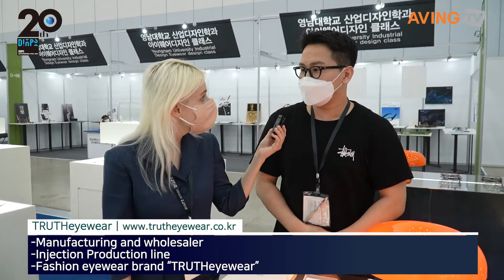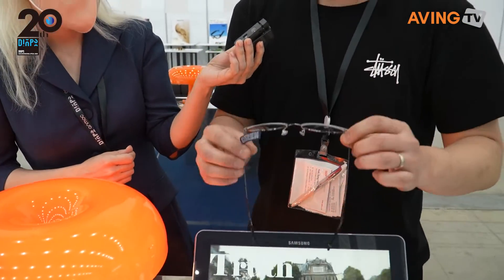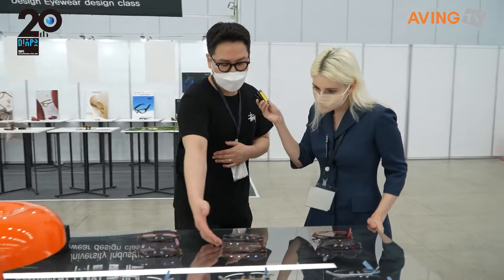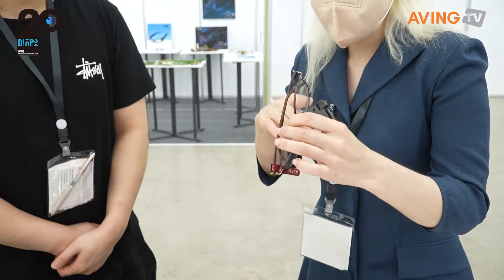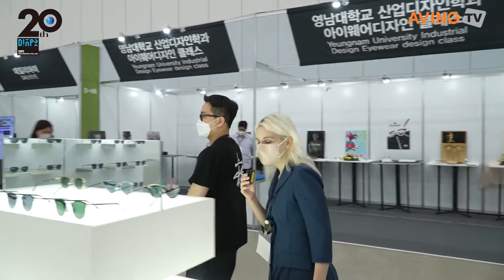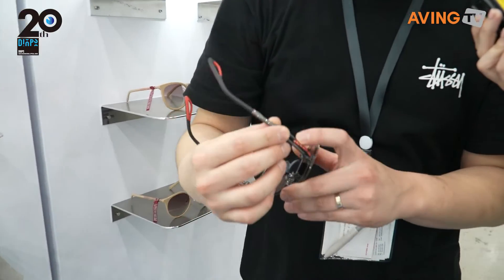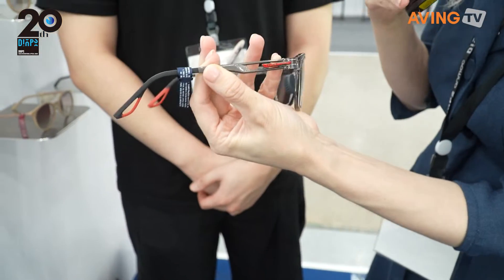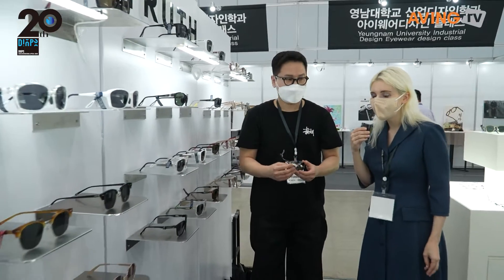애니씨, DIOPS 2022 참가... "자체 생산라인·기술력 겸비로 기능성과 디자인 두 마리 토끼 잡아!"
㈜애니씨(대표 이영애)는 6월 22일(수)부터 24일(금)까지 대구 엑스코 동관에서 진행하는 '20회 대구국제안경전(DIOPS 2022)'에 참가했다.

대구지역에서 25년 넘게 안경테를 생산해온 애니씨는, 기술력과 자체 생산기술을 보유하고 있어 디자인 생산이 가능하다는 이점을 가지고 있다. 특히, TR90과 Ultem(울템) 재료를 직접 생산할 수 있는 Injection 생산라인을 갖추고 있어, 가볍고 기술력을 필요로 하는 디자인을 완벽에 가깝게 생산 가능하다는 게 관계자의 설명이다.

최근 이런 기술력을 바탕으로 메탈·알루미늄·티타늄 등의 소재와 결합해 초경량 테를 개발 및 생산하는 데 집중하고 있다. 현재는 OEM, ODM, 자체 브랜드 개발 판매를 진행하고 있다. 2016년 론칭한 주력 브랜드 트루스아이웨어(TRUTHeyewear)는 다양한 컬러와 패턴으로 감각적인 디자인을 추구하며 재료의 경계를 뛰어넘어 탁월한 착용감을 지향한다. 동시에 다양한 감성 마케팅, 협업 진행 등을 통해 예술적 감성과 패션을 담은 유니크한 아이웨어이다.

디자인 및 특허 10가지 이상 보유, DIOPS 2019 브랜드 동상 수상, 한국안광학산업진흥원 주최 글로벌 10대 브랜드 지정 등의 성과를 이루었으며, 미국·프랑스·홍콩·캐나다 등 다양한 국가와 대리점 수출 계약을 통해 판매하고 있다.

애니씨 관계자는 "본사는 자체 사출 생산 라인을 보유해 TR90과 울템 소재를 이용한 부품 개발을 통해 기능성 안경 개발에 집중하고 있다. 직접 디자인 개발한 스프링 장석 부품에 대한 디자인 및 특허도 획득했다"라며 "프레임과 안경다리 사이에 장석 부품을 결합해 다리가 바깥으로 더 휘어질 수 있도록 설계하여 편안한 착용감을 지향한다. 초경량테 생산에 집중 개발할 수 있는 자체 기술 및 인프라 구축을 하고자 노력 중이다"라고 소개했다.

이어 "코로나19의 영향으로 인해 안경산업의 침체와 내수·수출 시장 진출의 어려움이 지속하고 있다. 이번 전시회를 통해 신제품 및 브랜드를 소개하고 내수 및 수출 계약을 진행해 매출 회복을 기대하고 있다"고 참가 배경을 밝혔다.

향후 비즈니스 계획에 대해서도 알렸다. 관계자는 "최근 티타늄, 울템, TR90과 같은 가벼운 안경테에 대한 관심과 소비가 증가하는 추세다"라며 "울템, TR90 소재를 이용한 디자인 개발과 티타늄, 알루미늄과 같은 초경량 소재들을 접목해 자체 개발된 기능성 안경테를 개발, 큰 호응과 주목을 받은 것에 힘입어 좀 더 다양한 컬렉션을 디자인 개발하여 내수 및 수출시장에 활로를 열어줄 것으로 기대하고 있다."고 바람을 전했다.

한편, 대구광역시 주최, 한국안광학산업진흥원 주관에 산업통상자원부가 후원한 이번 전시회에는 △안경테 △선글라스 △렌즈 △콘택트렌즈 △안광학기기 △케이스&액세서리 품목이 전시됐다. 제4회 안경한상대회, 안광학 콘퍼런스, K-아이웨어디자인 어워즈, 무료 검안 등 부대행사와 함께 연계행사로 (사)대한안경사협회 7개 시도지부 현장보수교육이 진행됐다.